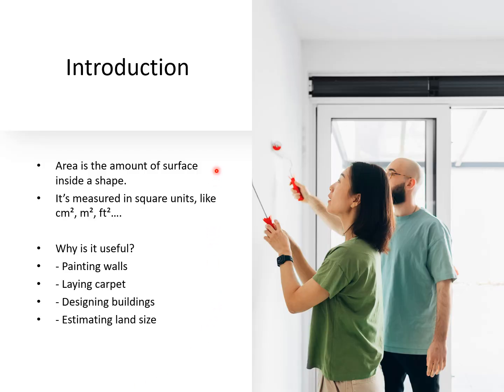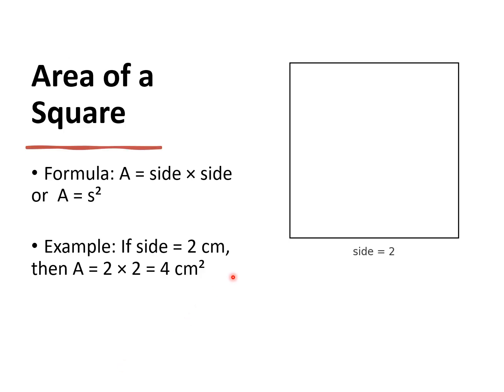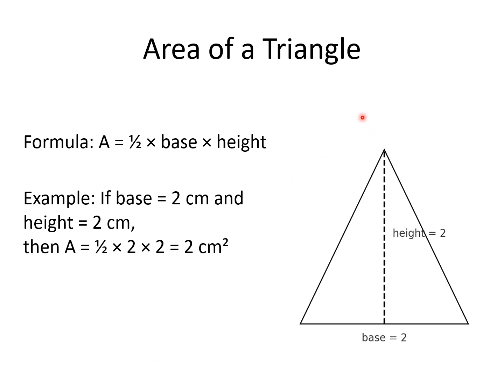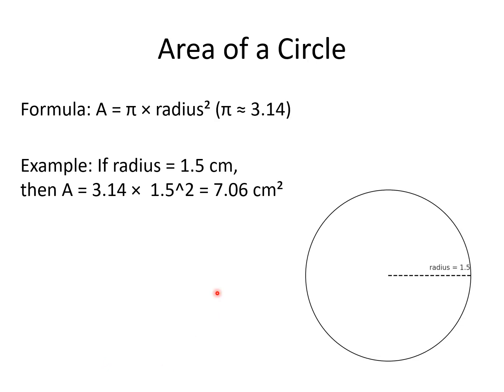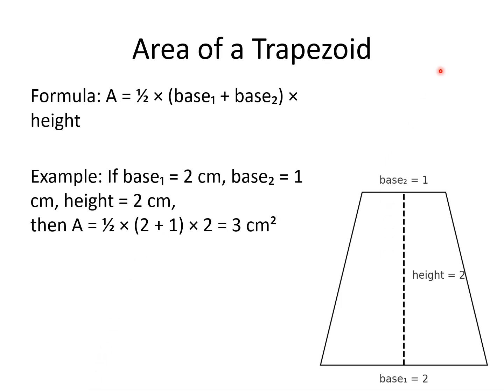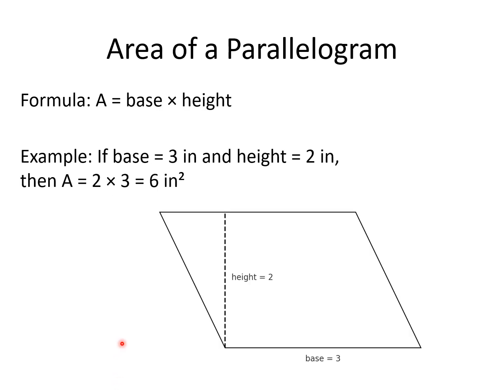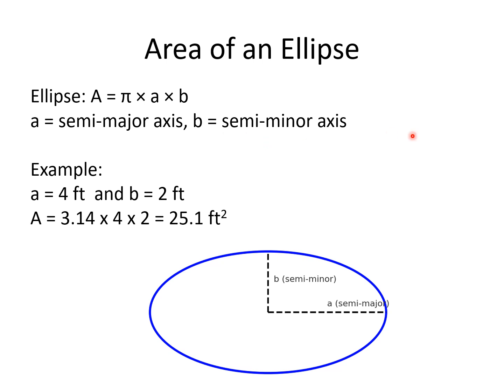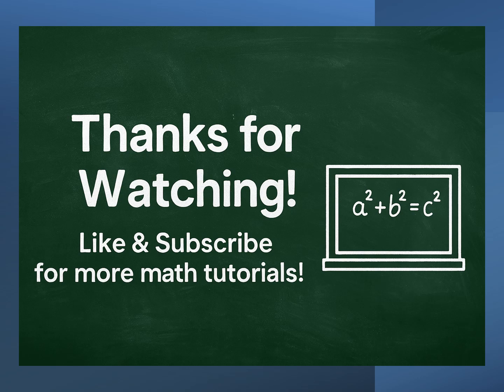Geometry Tutorial: How to Calculate the Area of Geometric Shapes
Unlock the secrets of geometry with this easy-to-follow tutorial on how to calculate the area of basic geometric shapes! Whether you're a student brushing up for a math test or a teacher looking for a clear visual resource, this video covers everything you need to know about area calculations for the most common 2D shapes.
We walk through the formulas and examples for:
• Squares
• Rectangles
• Triangles
• Circles
• Trapezoids
• Parallelograms
• Ellipses
Learn when and how to use each formula with real-world examples that show why calculating area is useful—whether you're painting a room, laying carpet, or designing a building. All measurements are explained in square units and presented in a way that's perfect for visual learners.
This video is ideal for middle school and high school math students, homeschooling families, or anyone needing a quick math refresher.